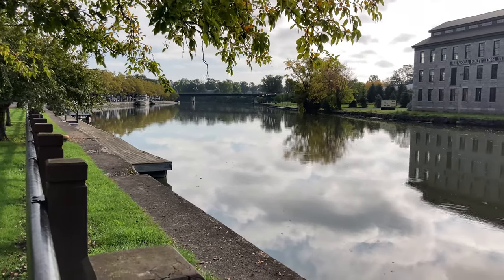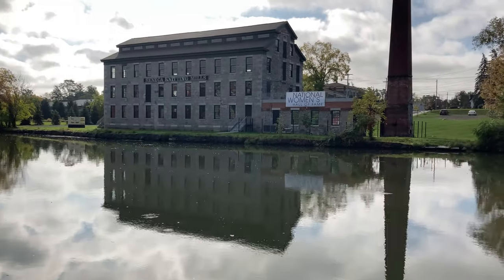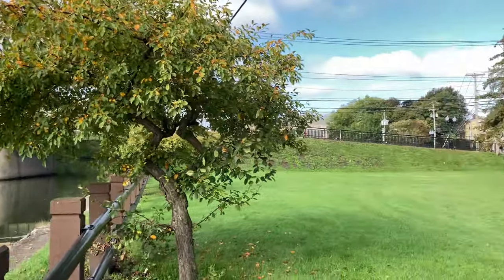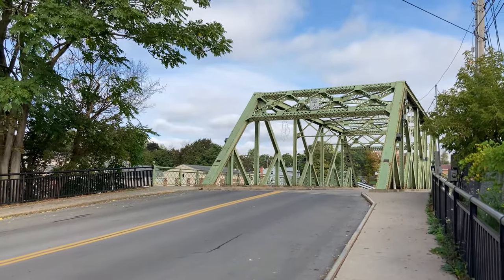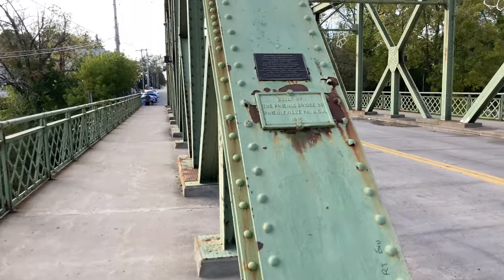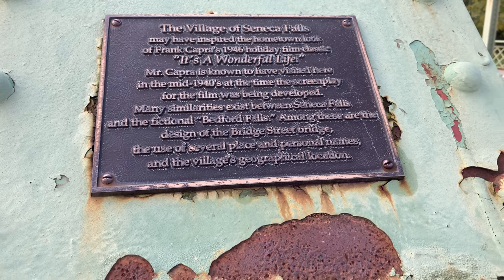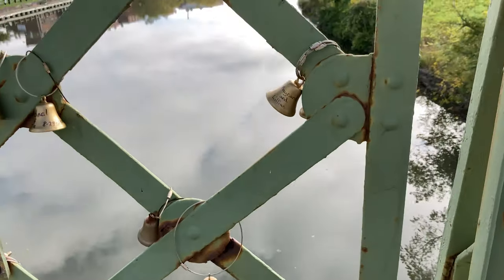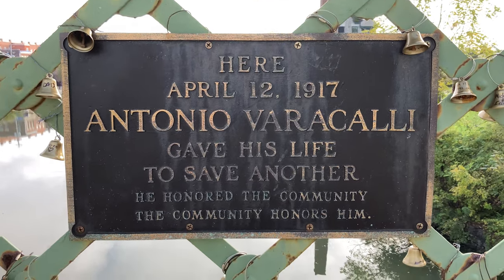The “It’s a Wonderful Life” Bridge. Tragic small town event inspired Frank Capra holiday movie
Could this be the bridge that inspired a movie?

Frank Capra was inspired by the small town of Seneca Falls. The events on this bridge in 1917 influenced a film in 1946.

In 1917, Antonio Varacalli was walking from work and saw a young woman jump into the Seneca River, in an attempt to take her life. He jumped after her, swam her to shore and saved her life. During that rescue attempt, Mr. Varacalli drowned.

This story of bravery, no doubt, was repeated for years.

Decades later, when movie director Frank Capra was in town for a visit during the pre-production of his now famous holiday film "It's a Wonderful Life", He no doubt caught wind of this story, which most likely influenced great changes to pivotal scene in the script.

In this video, come along as we see this bridge which most likely helped a classic Jimmy Stewart film become the classic we all know and love so many years later!